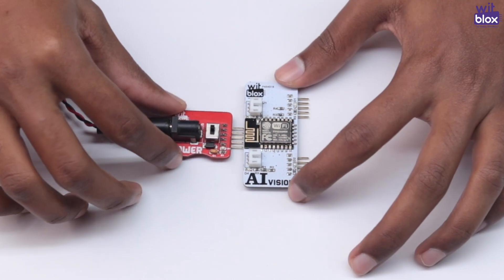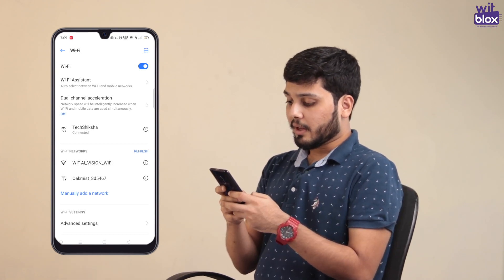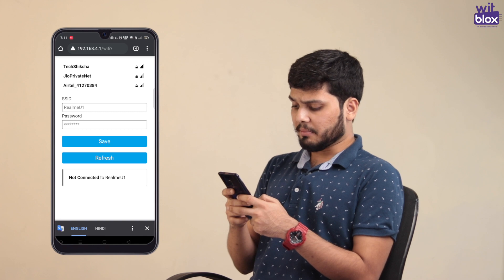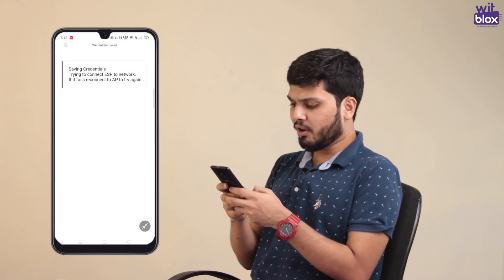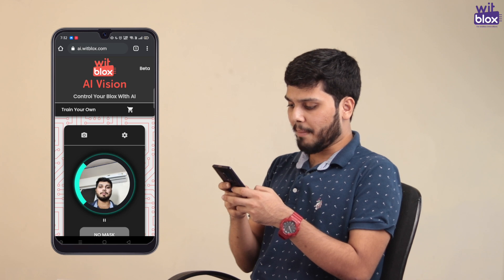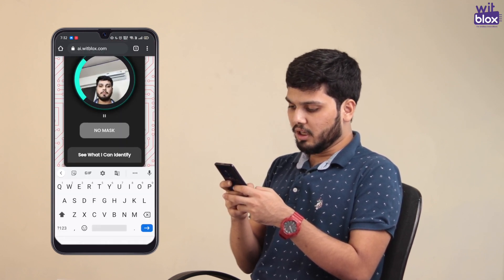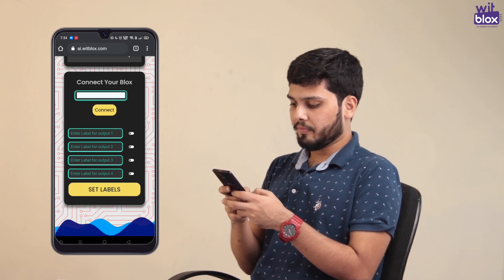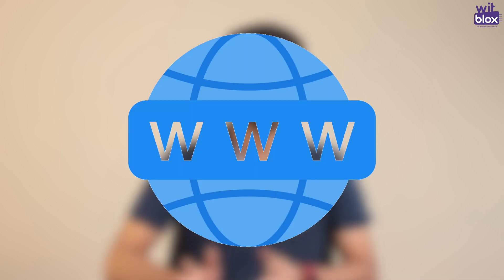Getting started with AI Vision Blox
Lets learn how to use the new AI Vision Blox
You can try it out on ai.witblox.com